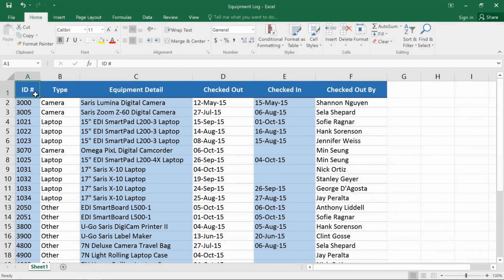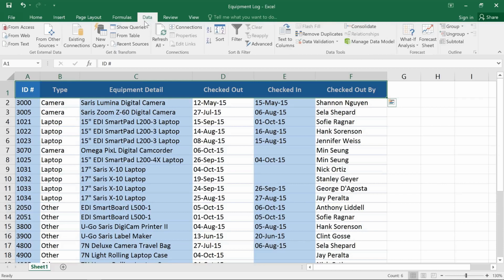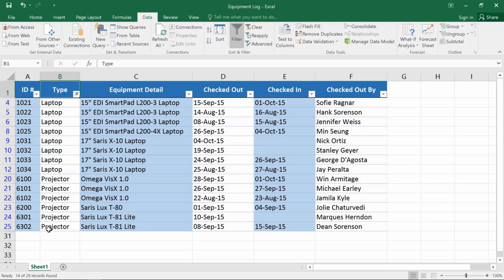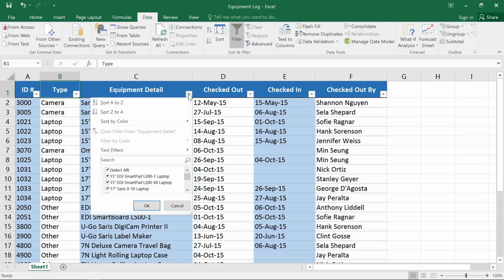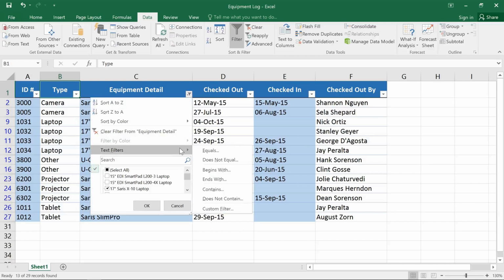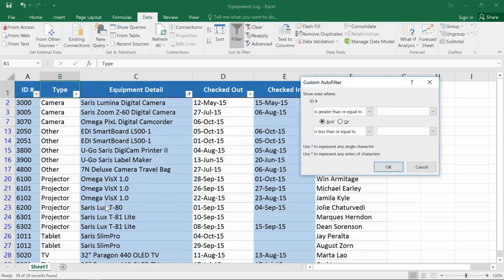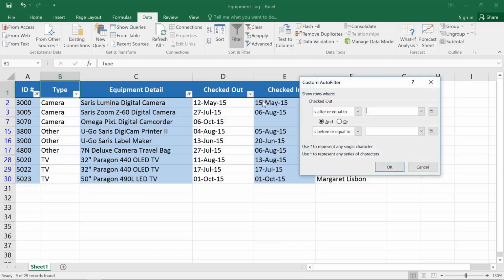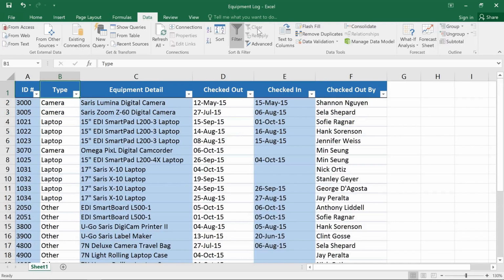18 Excel Filtering Data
Learn how to filter the data in your worksheet to display only the information you need in Microsoft Excel.

If your worksheet contains a lot of content, it can be difficult to find information quickly. Filters can be used to narrow down the data in your worksheet, allowing you to view only the information you need.

Filtering options can also be accessed from the Sort & Filter command on the Home tab.

To apply multiple filters:
Filters are cumulative, which means you can apply multiple filters to help narrow down your results.

To clear a filter:
After applying a filter, you may want to remove—or clear—it from your worksheet so you'll be able to filter content in different ways.
To remove all filters from your worksheet, click the Filter command on the Data tab.

Advanced filtering:
If you need a filter for something specific, basic filtering may not give you enough options. Fortunately, Excel includes many advanced filtering tools, including search, text, date, and number filtering, which can narrow your results to help find exactly what you need.

To filter with the search:
Excel allows you to search for data that contain an exact phrase, number, date, and more.

To use advanced text filters:
Advanced text filters can be used to display more specific information, like cells that contain a certain number of characters or data that excludes a specific word or number.

To use advanced number filters:
Advanced number filters allow you to manipulate numbered data in different ways.

To use advanced date filters:
Advanced date filters can be used to view information from a certain time period, such as last year, next quarter, or between two dates.